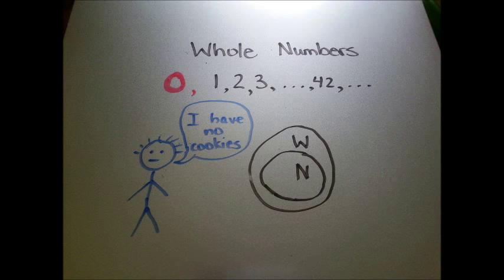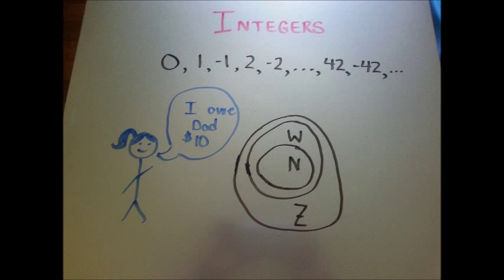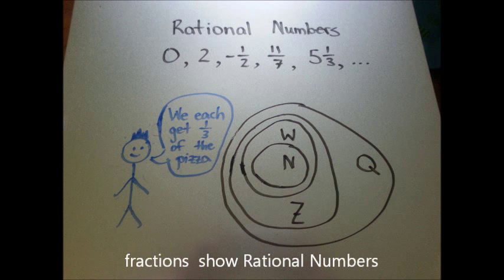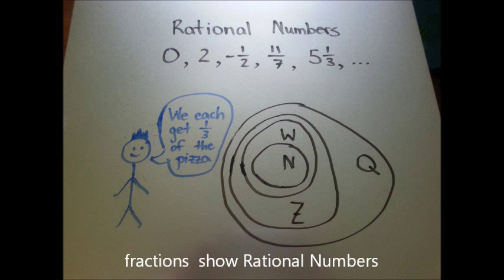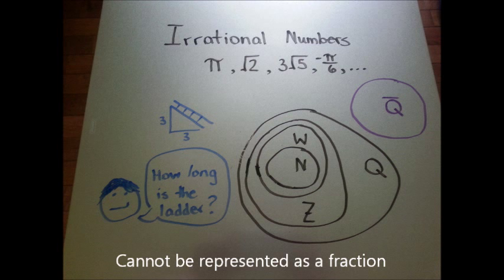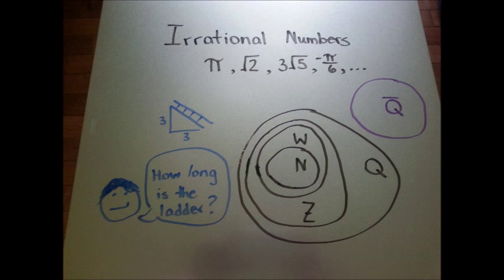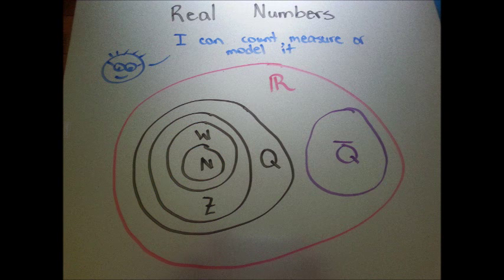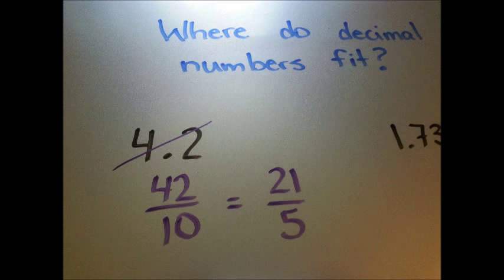Review Number Sets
Review of Natural, Whole, Integer, Rational, Irrational and Real numbers